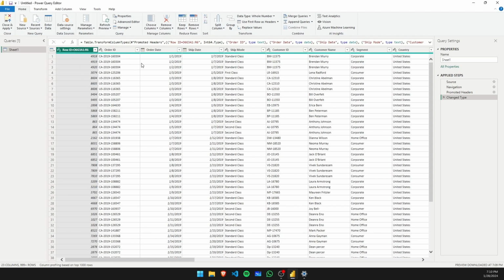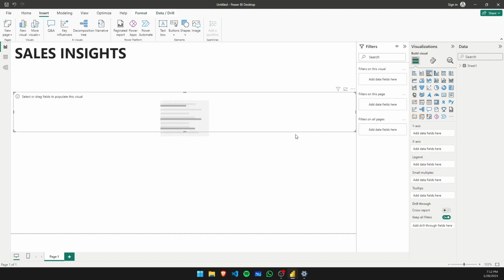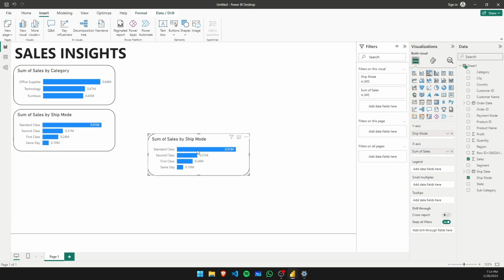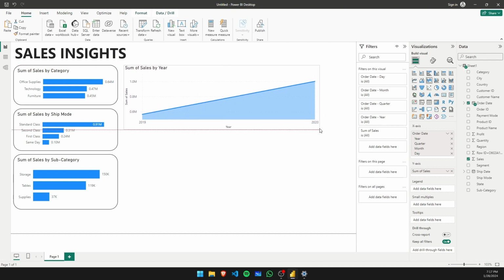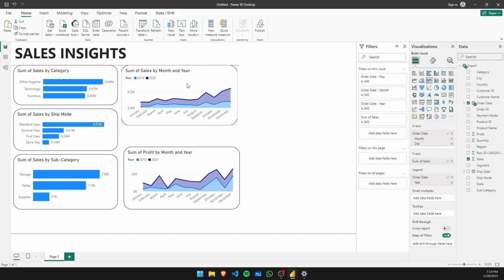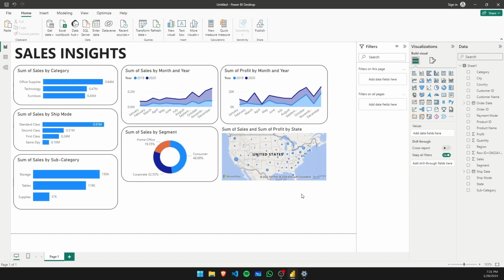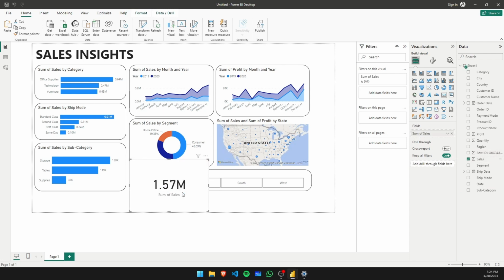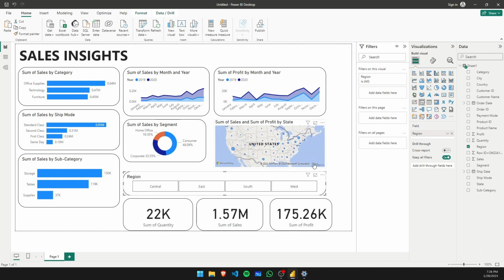Power BI Dashboard | Power Bi Project - Sales Dashboard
In this tutorial on Power BI projects, you'll discover the process of importing, cleaning, and processing data, designing dashboards, utilizing advanced charts and maps, applying filters and slicers, forecasting within Power BI, exporting dashboards as PDFs, and gaining project insights and knowledge. This comprehensive tutorial provides an end-to-end understanding of Power BI projects.